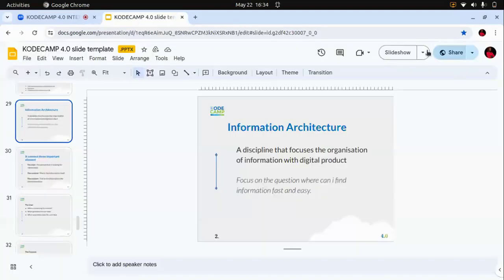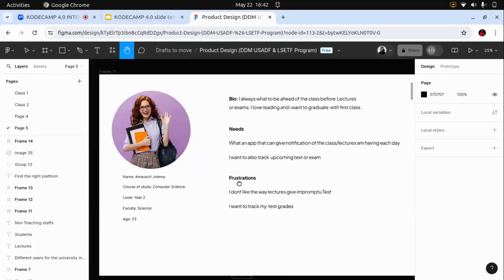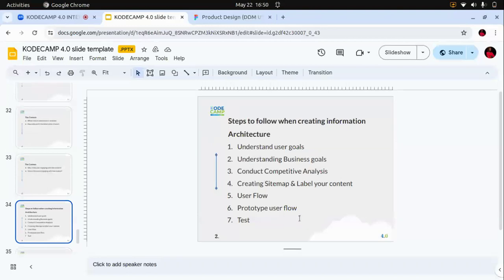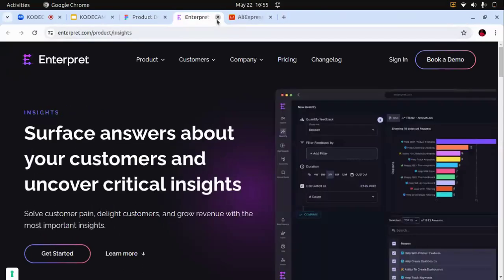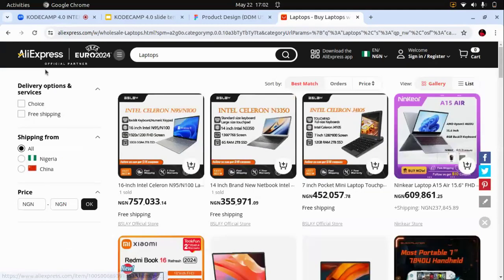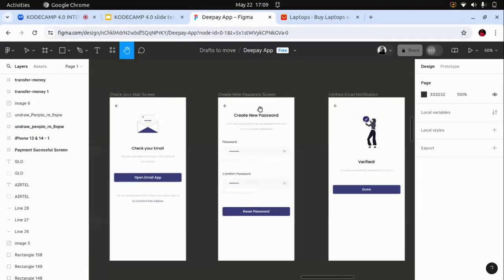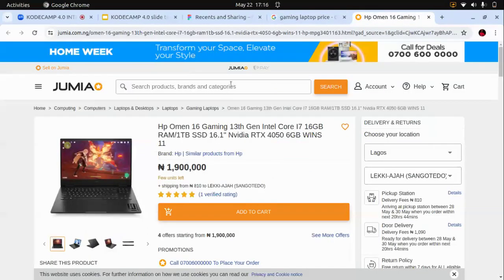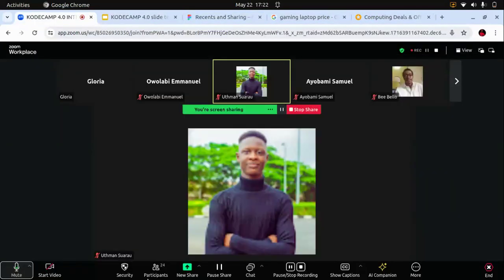KodeCamp 4 0 Intermediate UI/UX Class 3